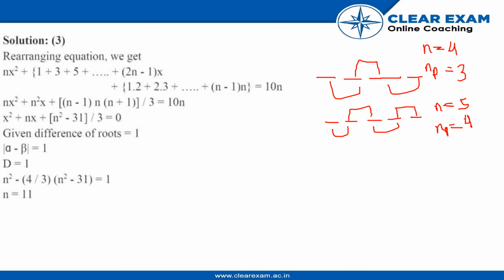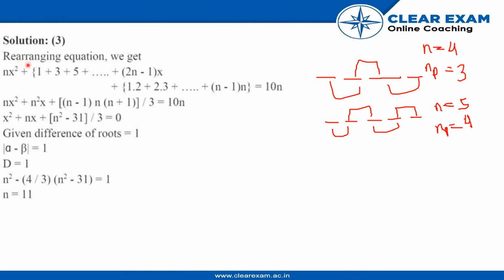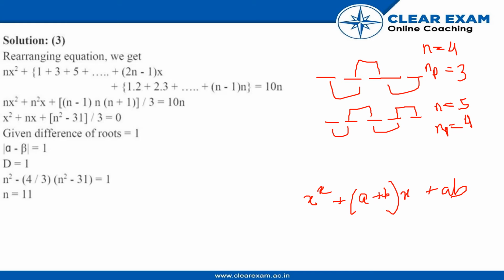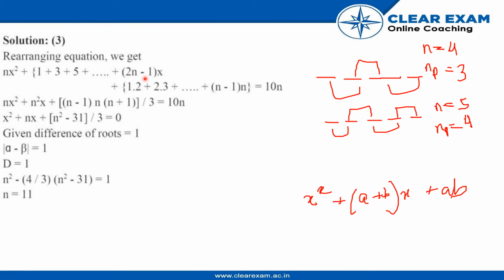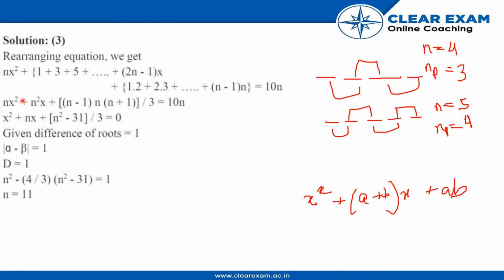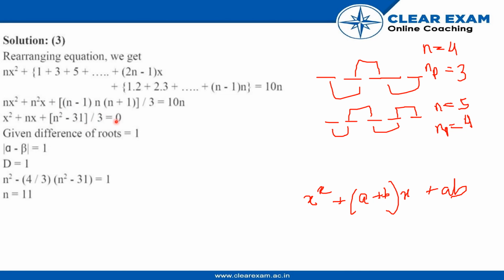JEE Mains Previous Year Paper 2017 | April- Shift 2 | Maths | ClearExam | Question 02